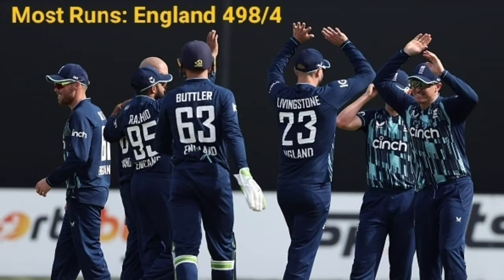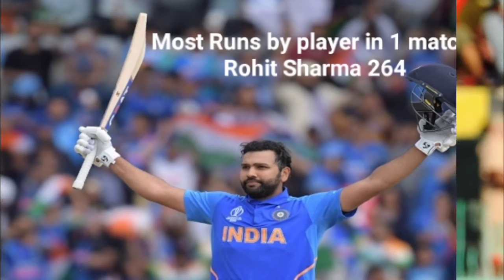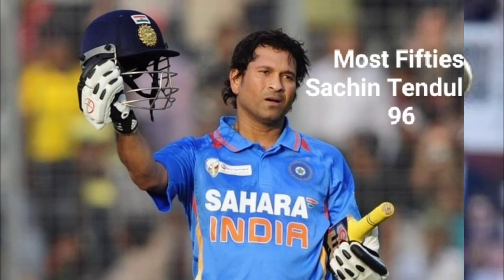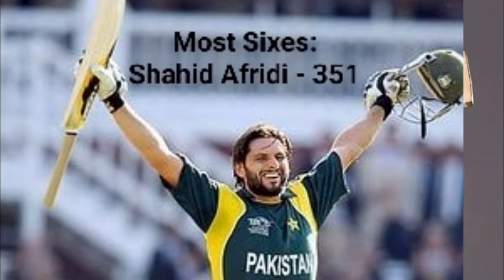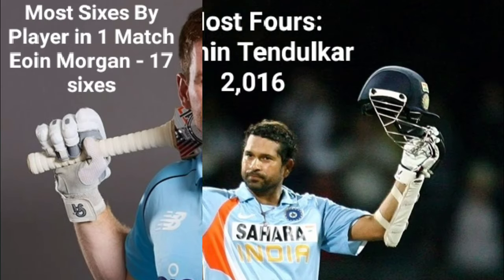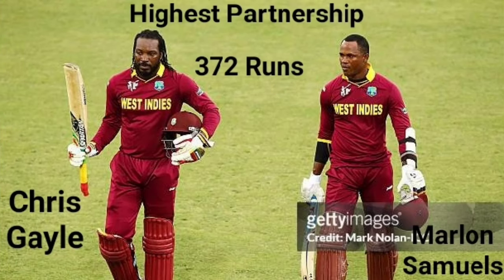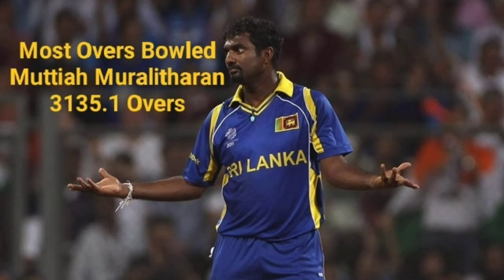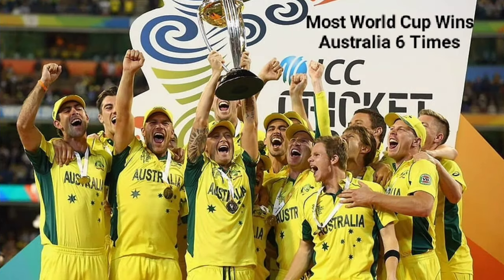List of world records in odi cricket history| Records in one day internationals|The Information Hunt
In this video we will reveal list of world records in odi cricket history. We will know 35 different world records in one day internationals.